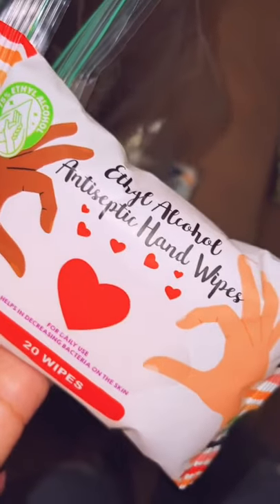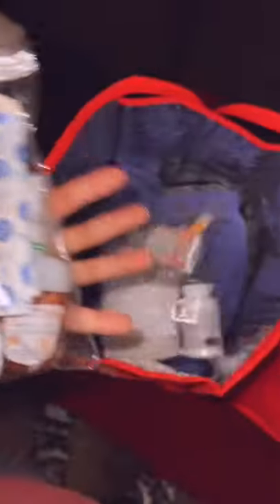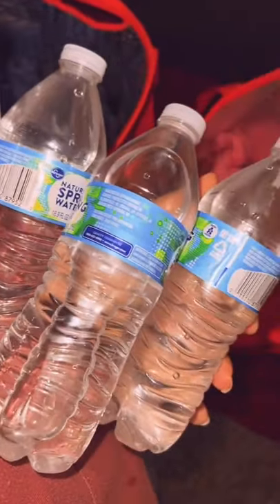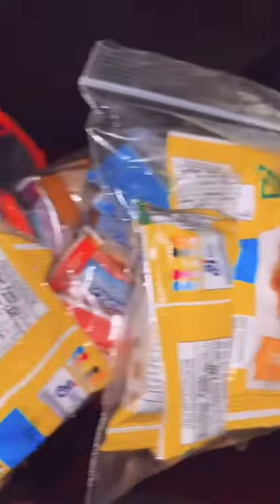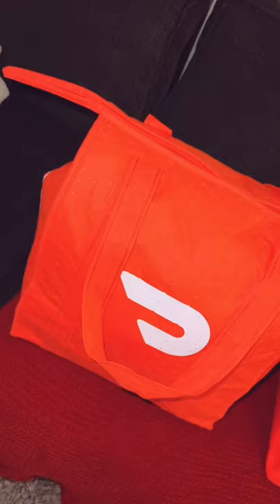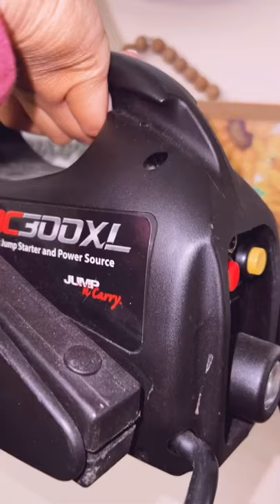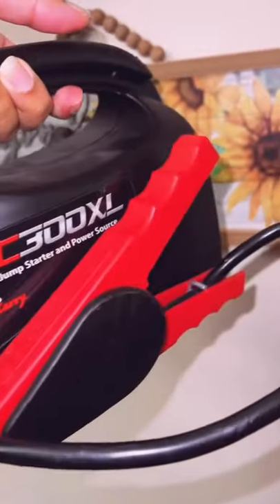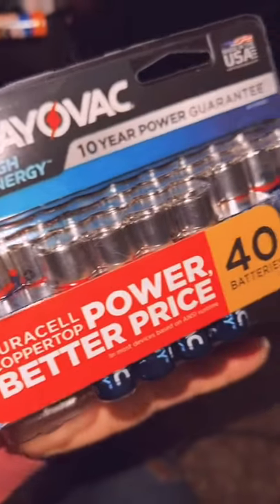Shoutout to all of the companies Video by mochababyjazz